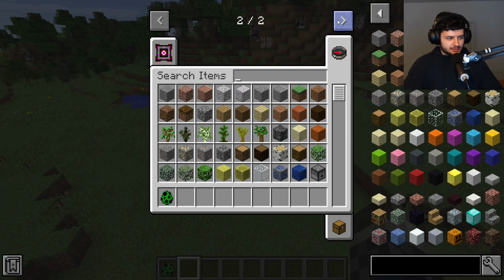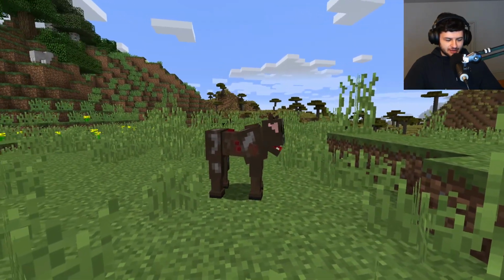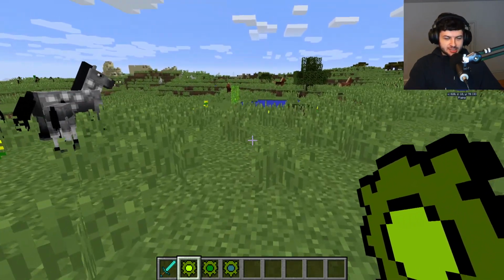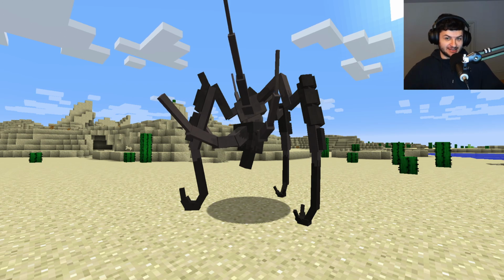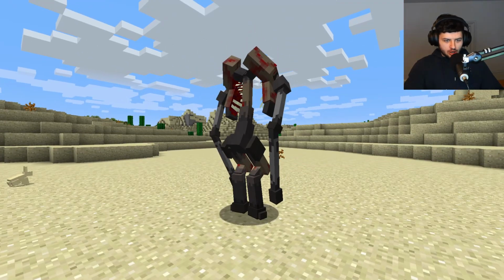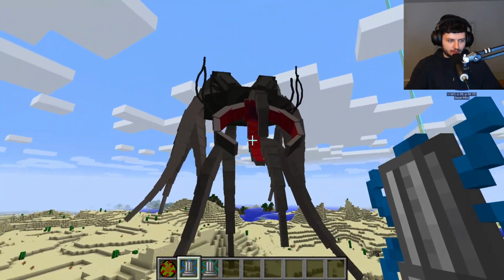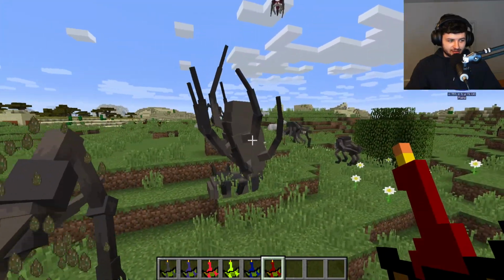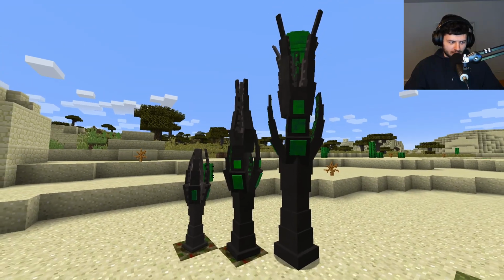Scape and Run: Parasites (Minecraft Mod Showcase 1.12.2)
In this Minecraft Mod Showcase we look at the Scape and Run Parasites mod, bringing Parasites to Minecraft, all mobs with awesome abilities.

In this Minecraft mod showcase by the blue crusader mods, I bring you the Minecraft Scape and Run Parasites mod showcase, showing you in the Minecraft Parasites mod all mobs and their abilities. For Minecraft Mods 1.12.2 for PC, this mod takes the infected villager in Minecraft to a level beyond the zombie villager.

Index ⌚:
0:00​ - Intro
2:38​ - All Mobs
14:25​ - Ancient Parasites
15:58 - Primitive & Adapted Mob Comparison
17:54 - Additional Mob Mechanics & Features
20:46 - Outro